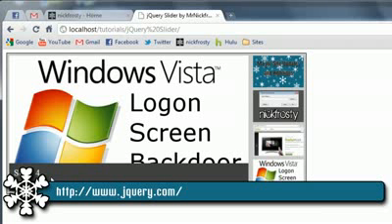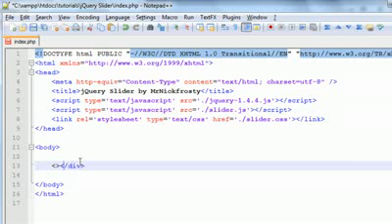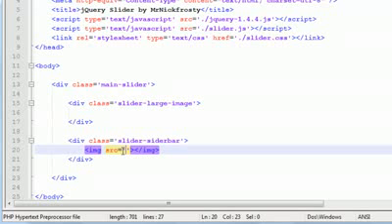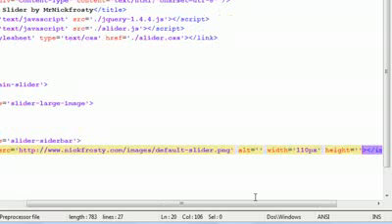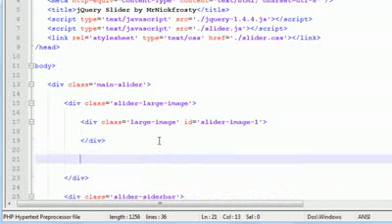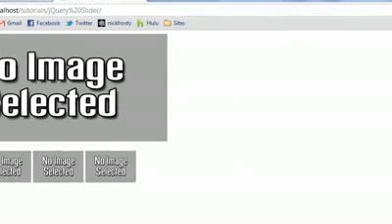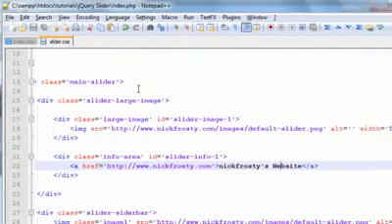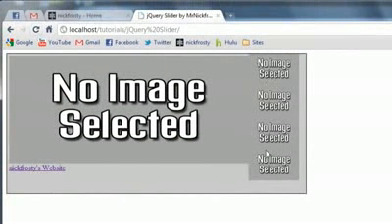jQuery Tutorial: Make a jQuery Slider (1/3)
How to create a jQuery slider. WE are using the jQuery javascript library in combination with HTML and PHP.